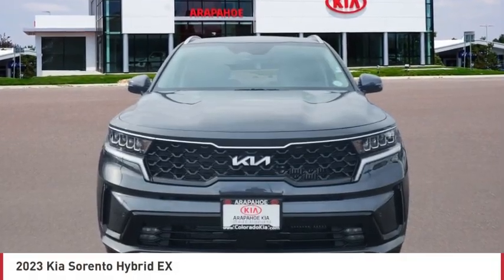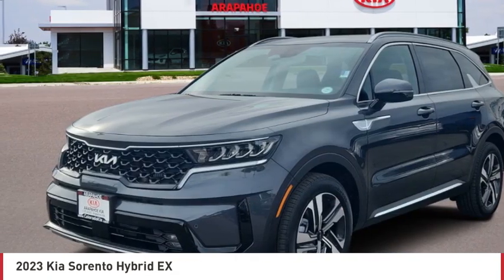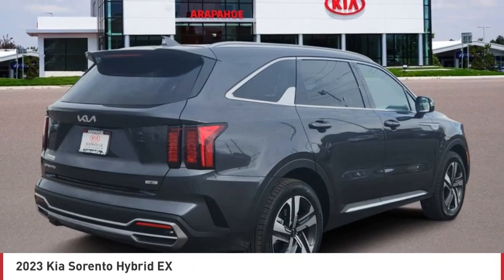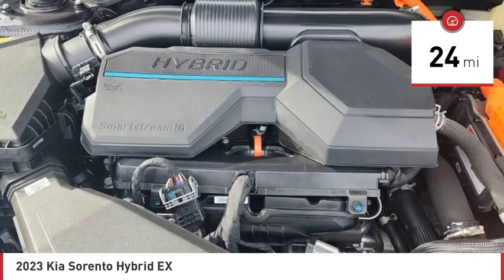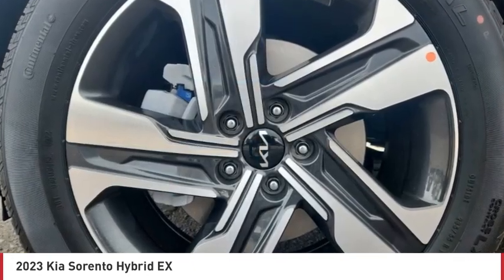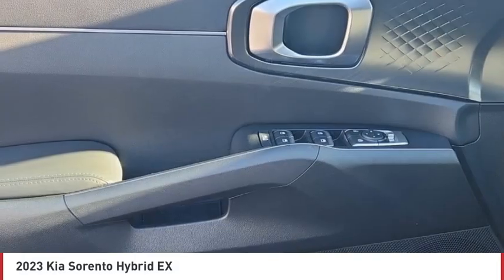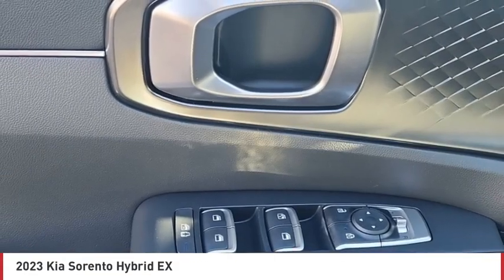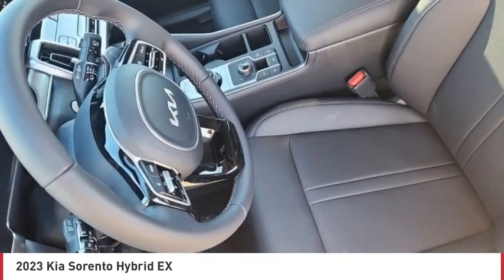2023 Kia Sorento Hybrid Greenwood Village CO P6259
Arapahoe Kia
9400 E Arapaphoe Rd

Graphite Recent Arrival! 2023 Kia Sorento Hybrid EX AWD 6-Speed Automatic4D Sport Utility 1.6L I4 DGI Hybrid Turbocharged DOHC 16V LEV3-ULEV7036/33 City/Highway MPG